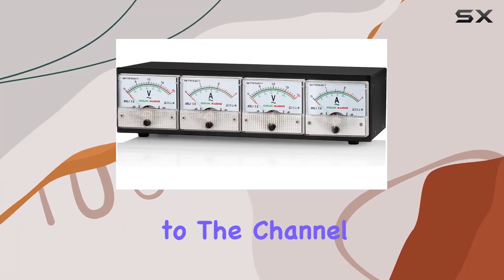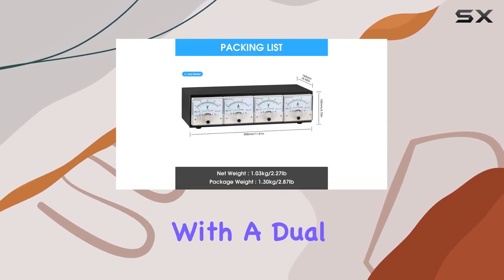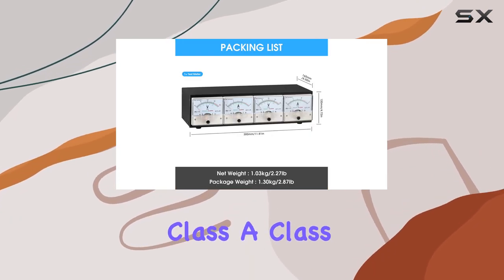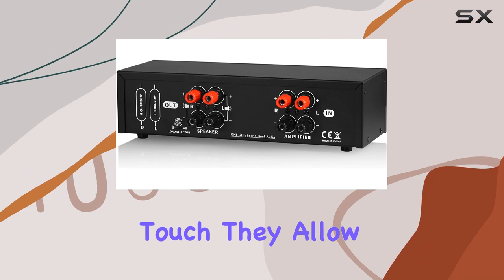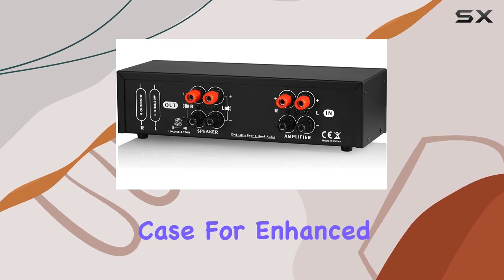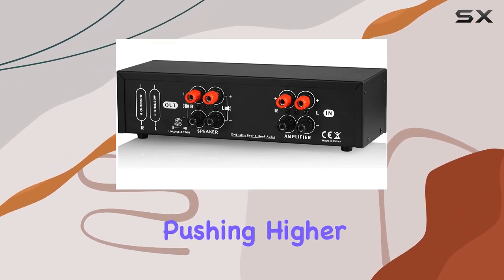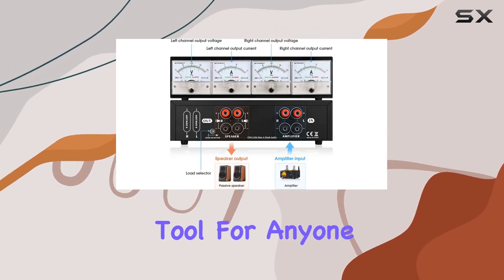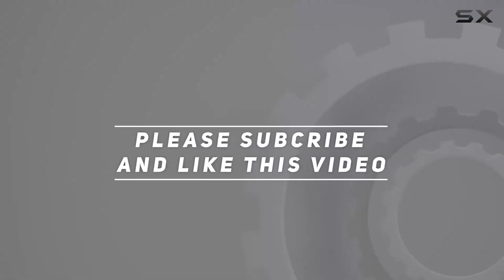Unlocking Amplifier Power: Douk Audio CT3 Dual Analog Power Meter Review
0:00 Intro
0:06 Review

Things that we mentioned in this video:
Dual Analog Power Meter : B0BRPXJWWG